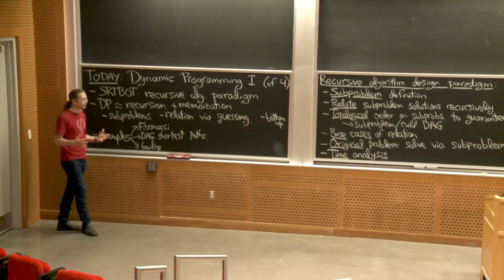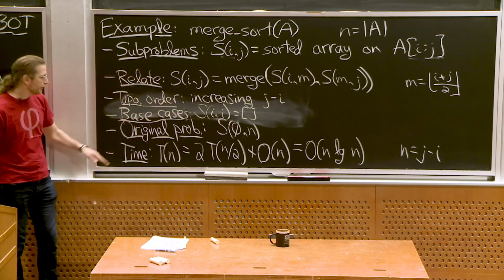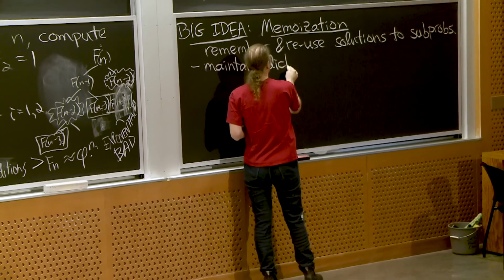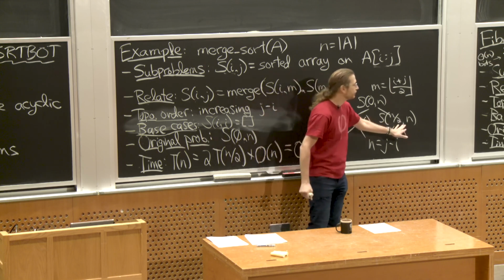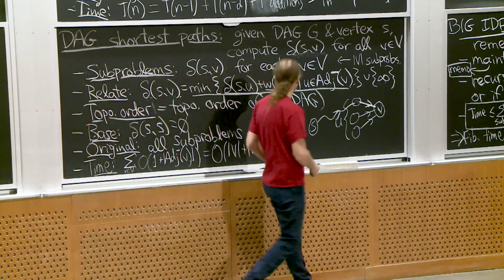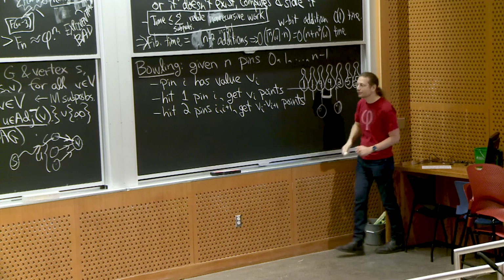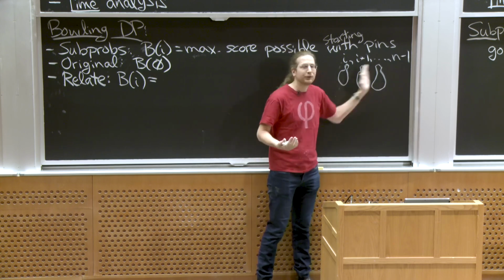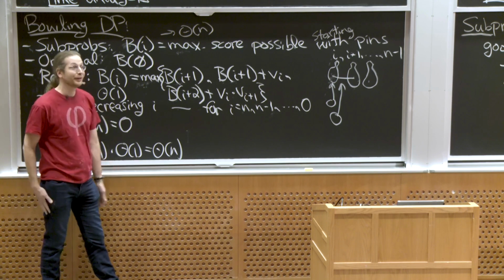SRTBOT, Fibonacci, DAGs, Boliche (Aula 15) - Introdução a Algoritmos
Programação Dinâmica, Parte 1: SRTBOT, Fibonacci, DAGs, Boliche
Esta é a primeira de quatro aulas sobre programação dinâmica. Começa com a resolução de um problema de forma recursiva e continua com três exemplos: Fibonacci, caminhos mínimos em DAGs e boliche.

Instrutor: Erik Demaine
Créditos: MIT